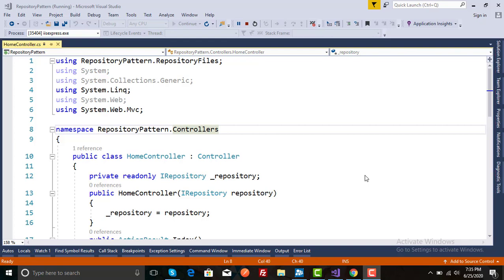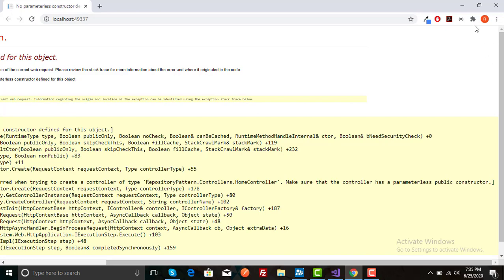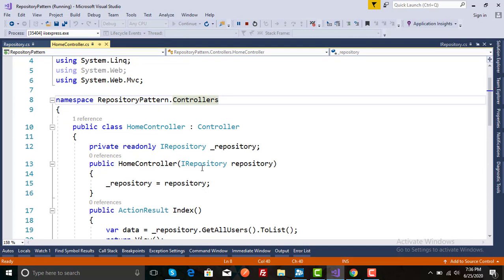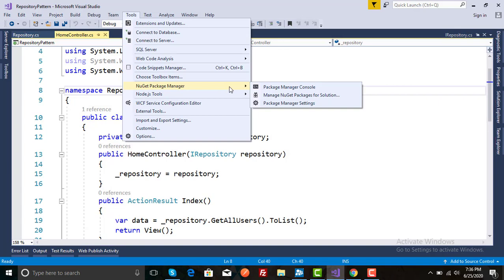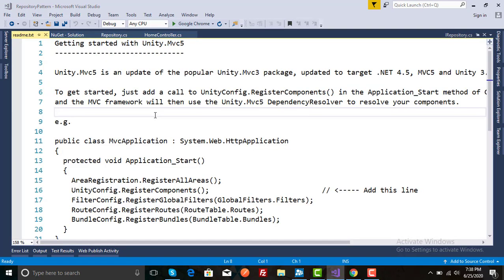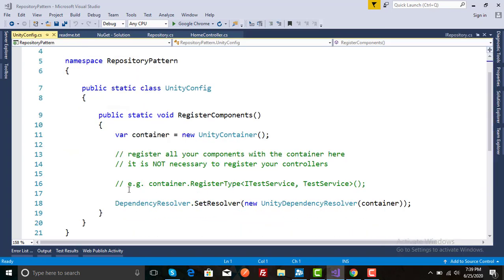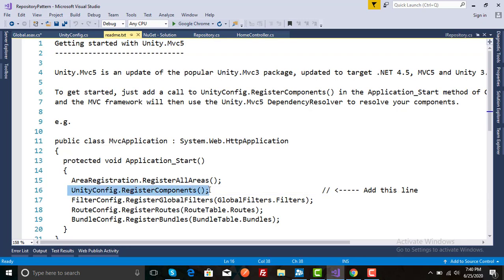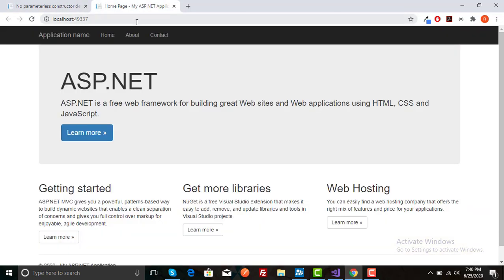Make sure that the controller has a parameterless public constructor in Asp Net MVC 5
what happened is that you didn't register your controllers explicitly in your container.When you use dependency injection you may face this error in order to solve this error you have to register by using Unity